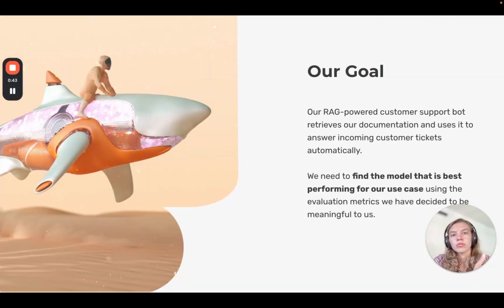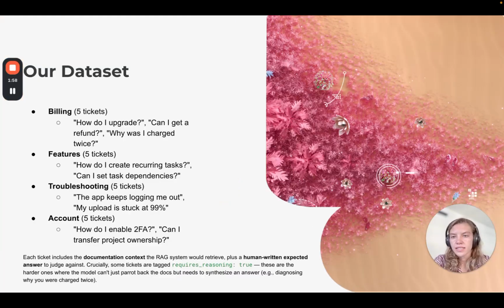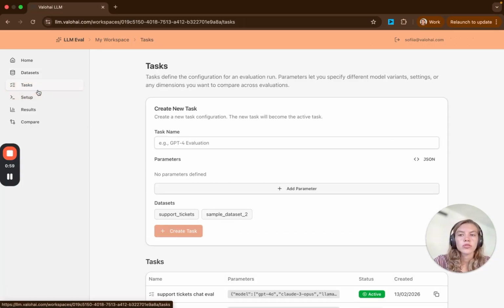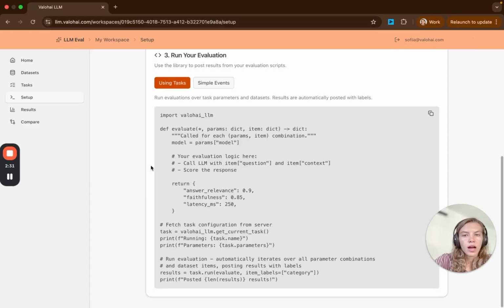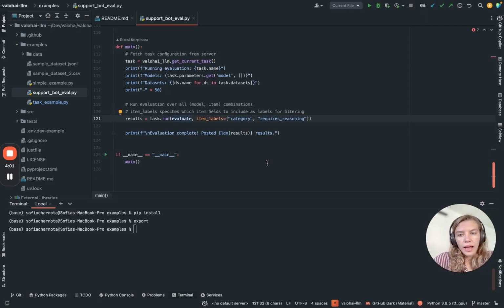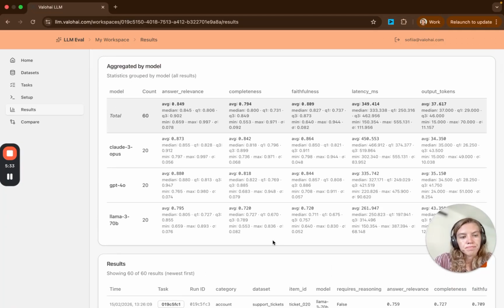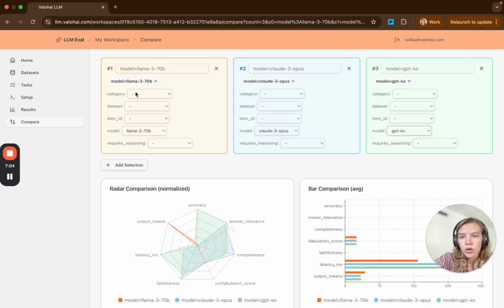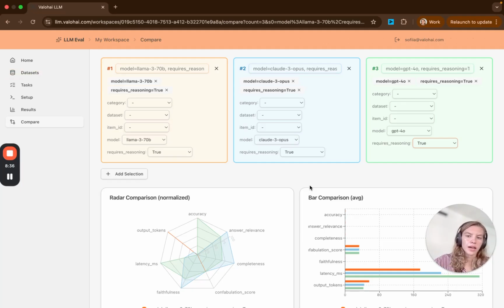Choosing the Best LLM for Your Use Case (Structured Evaluation Demo)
In this demo, we show how to run structured LLM evaluations to compare GPT-4o, Claude 3, and Llama 3 across real-world support tickets.

Choosing the best LLM for your use case isn’t just about latency or cost. It’s about relevance, faithfulness, completeness, reasoning performance, and how models behave across different categories.

In this walkthrough, you’ll see:

• How to upload an evaluation dataset (CSV or JSONL)
• How to define evaluation tasks and parameter sweeps
• How to run model comparisons across multiple LLMs
• How to group results by category and reasoning complexity
• How to identify which model performs best for deployment

We evaluate 20 real support tickets across billing, troubleshooting, feature requests, and account management — including reasoning-heavy cases.

The result: a clear, structured comparison that helps you confidently choose the right model.

Valohai LLM is designed to make evaluation tracking simple and reproducible — without building custom dashboards or spreadsheets.